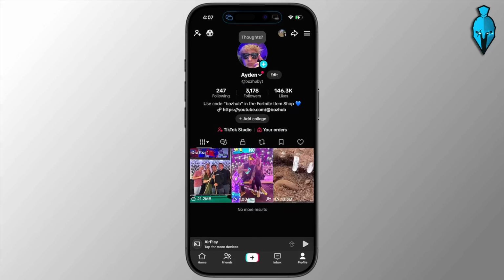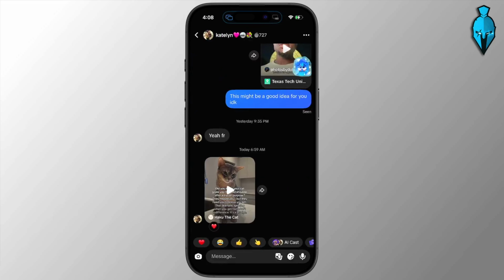How To PM Someone On TikTok - Full Guide